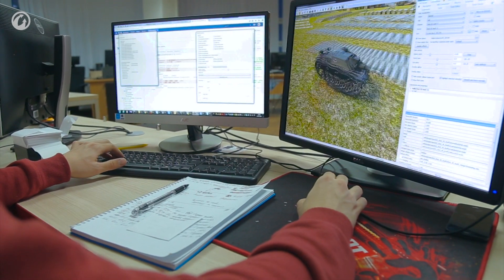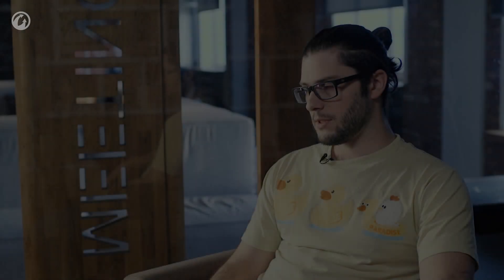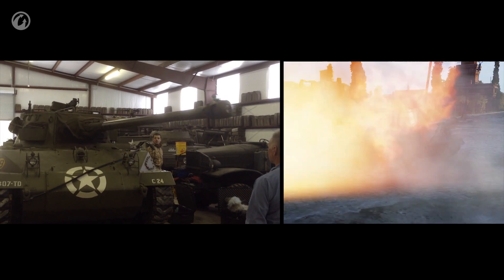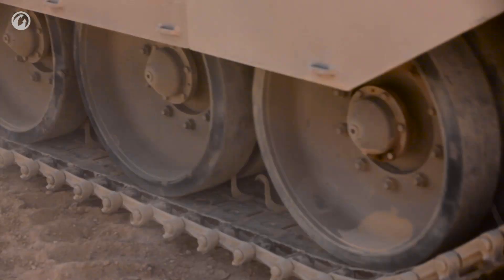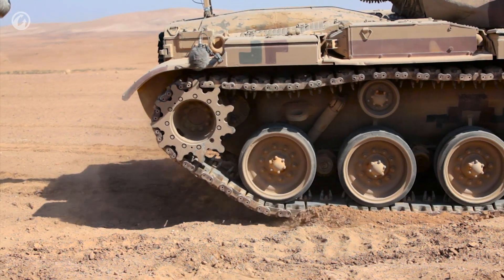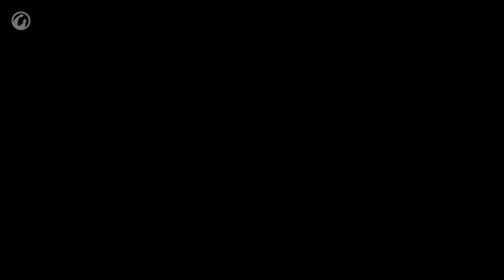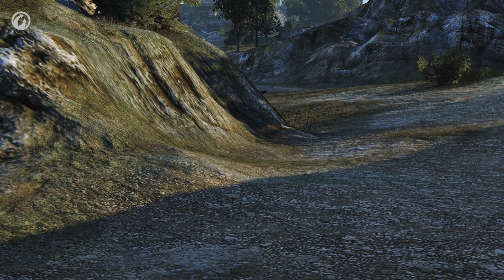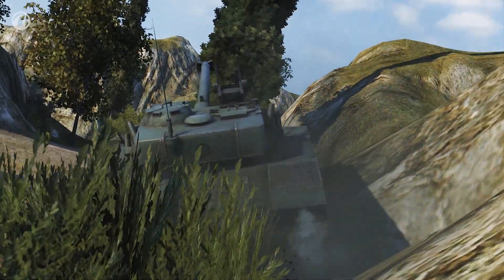WoT - Development: How We Made the New Physics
Update 9.14. brought improved physics for vehicle movement. How was it created? What exactly was made? What can we expect in the future? The developers themselves answer these questions and more in the new episode of WoT Development. Happy viewing!